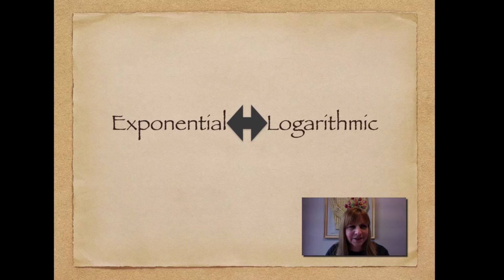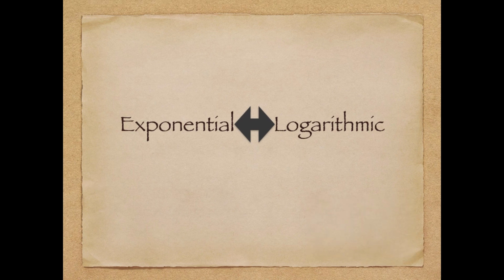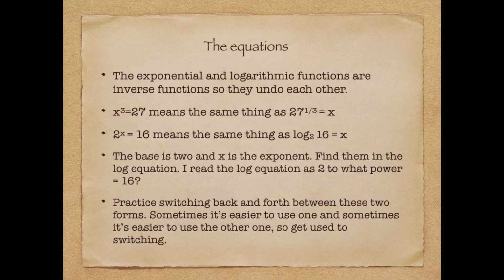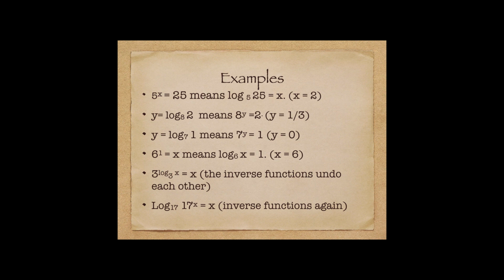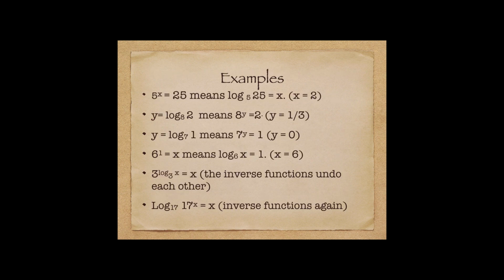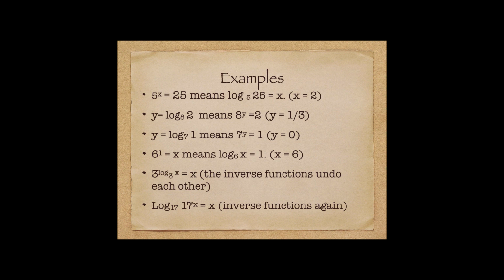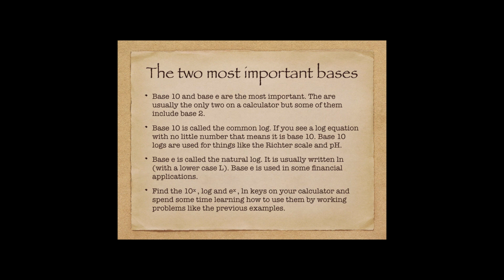exp and log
Moving back and forth between exponential and logarithmic equations.